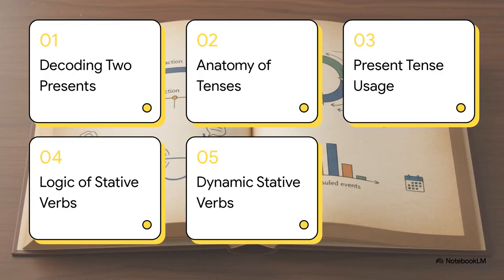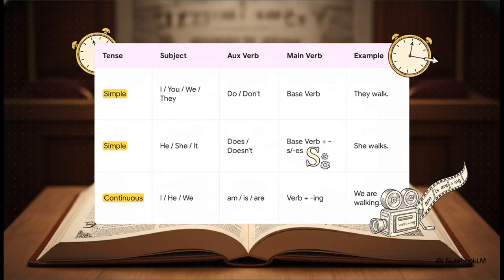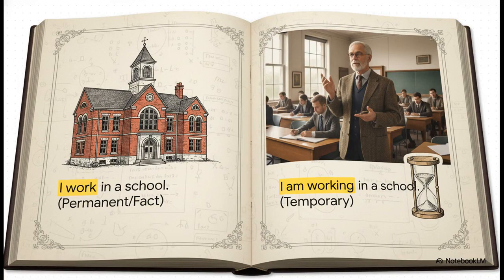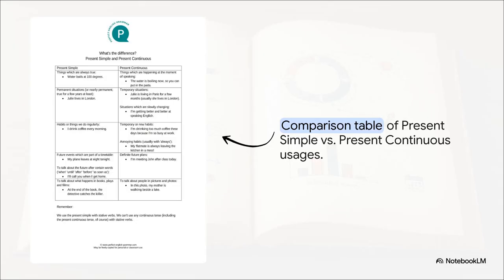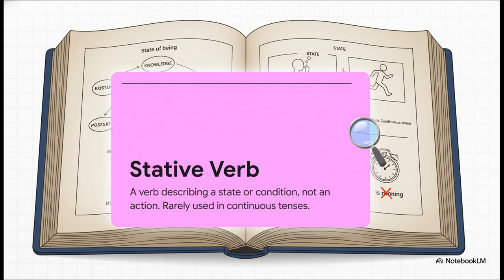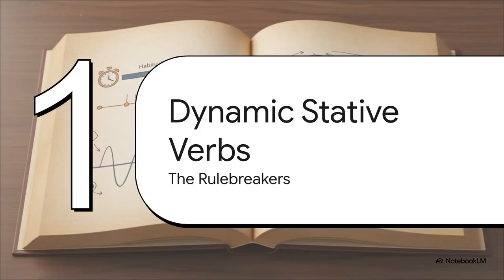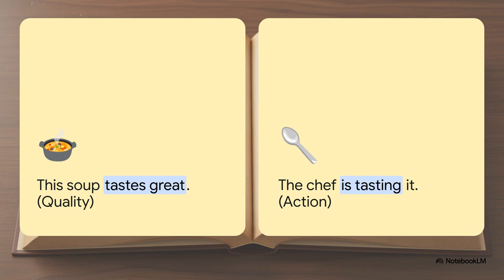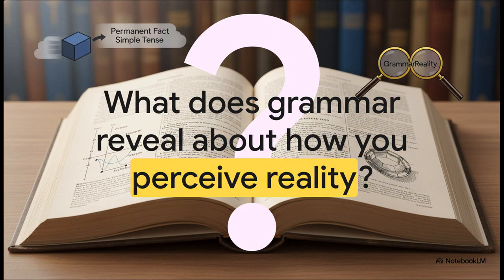Present Tenses Anatomy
PRESENT SIMPLE VS PRESENT CONTINUOUS ENGLISH GRAMMAR.